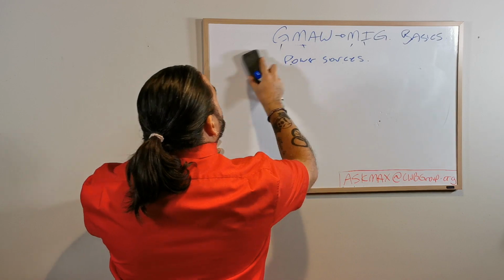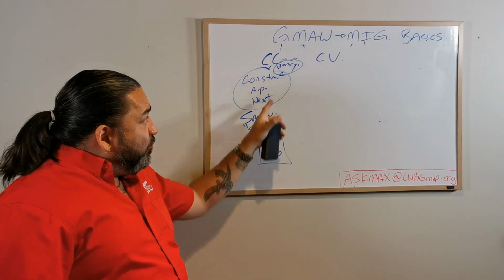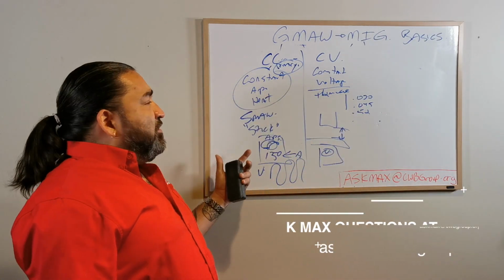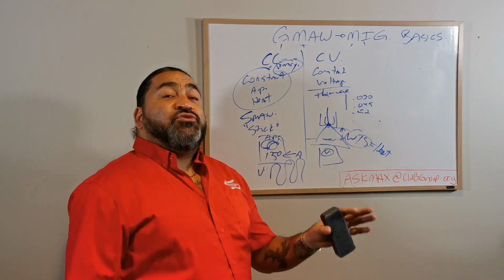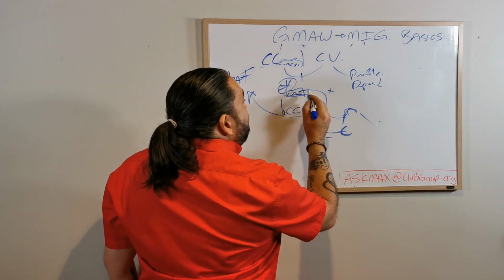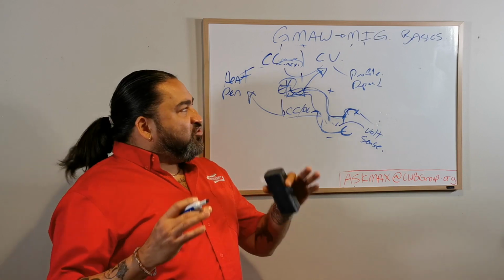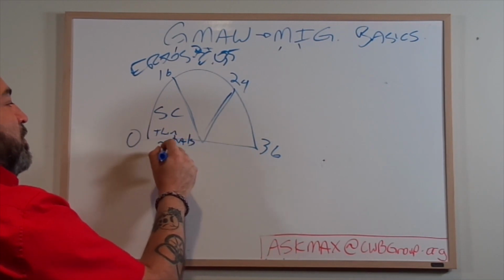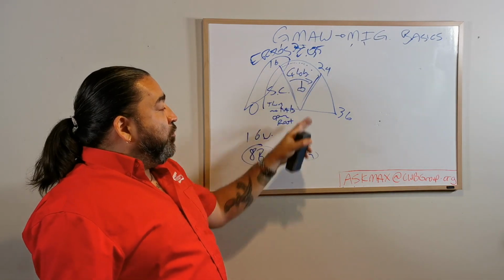Make Metal with Max - GMAW Part 2: MIG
Have questions about GMAW? This video focuses on MIG welding. Presented by CWBi Acorn and Saskatchewan Polytechnic